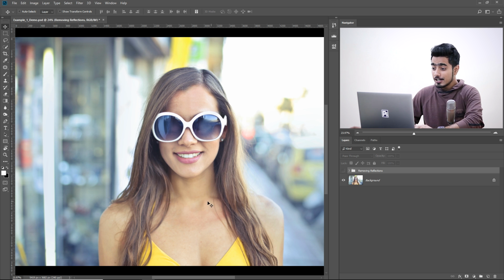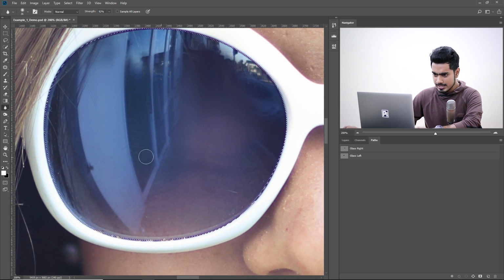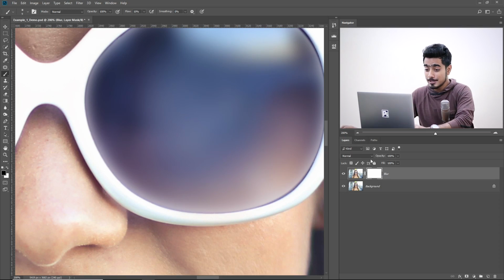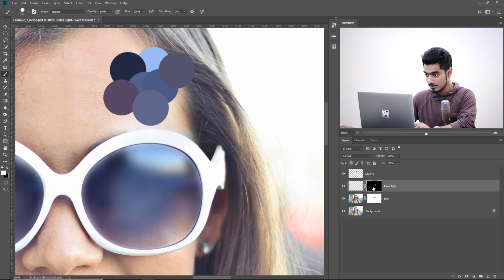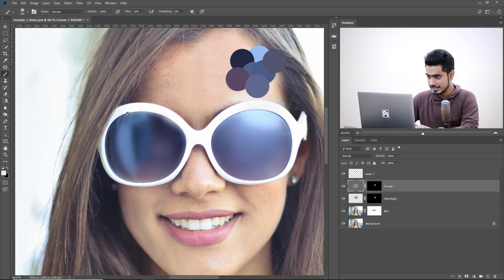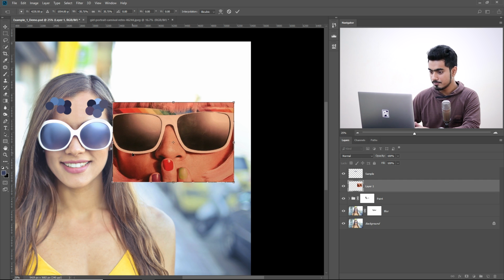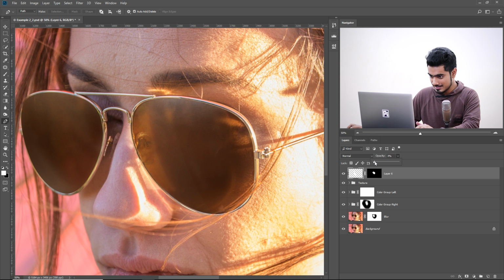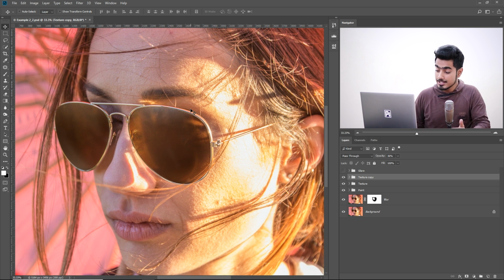How to Remove Reflections from Sunglasses in Photoshop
Effectively Remove Reflections from Opaque Reflecting Surfaces Like Sunglasses in Photoshop! Realistically paint over reflections, and learn how to add texture to make the surface more natural. We will also learn to add additional clean reflections to add dimension and make them look real.

► DOWNLOADS
1. Sample Images (Homework Image Included)